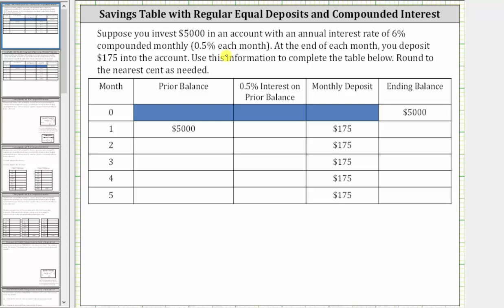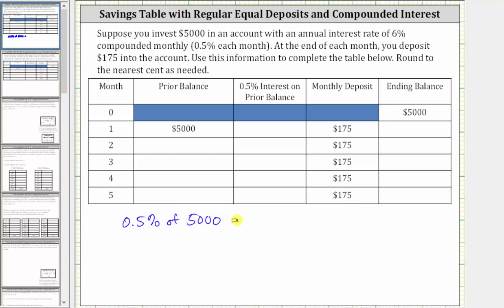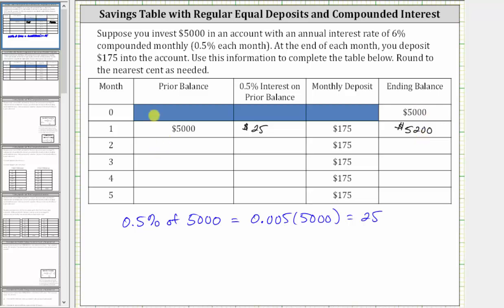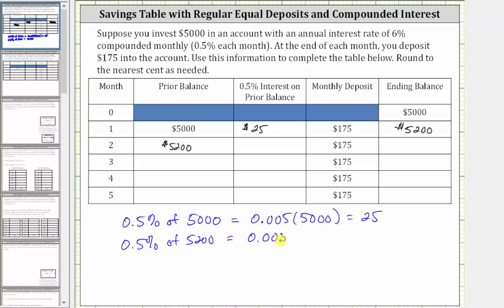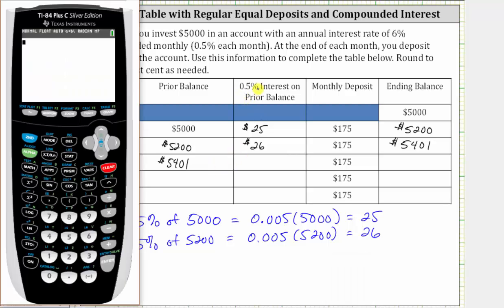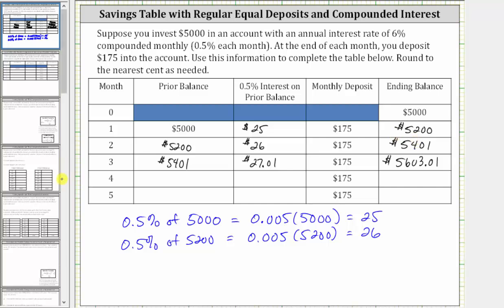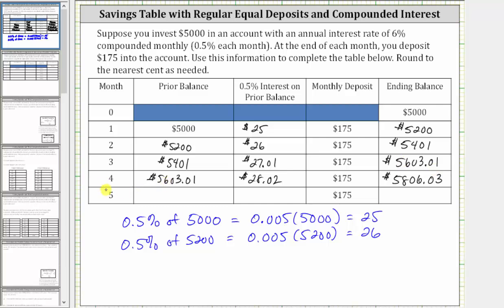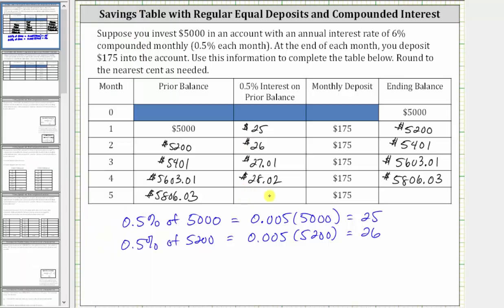Complete a Saving Table with Monthly Deposits and Compounded Interest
This video show show to complete a table showing 5 months of a savings account balance with monthly deposits and monthly compounded interest.